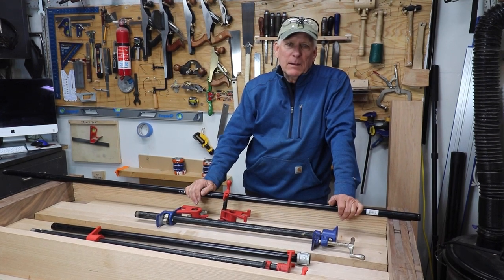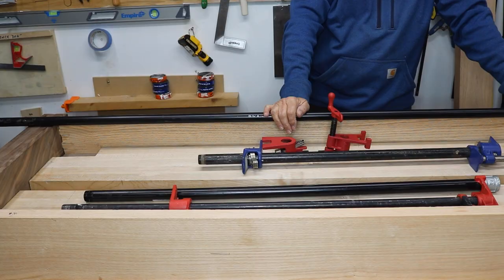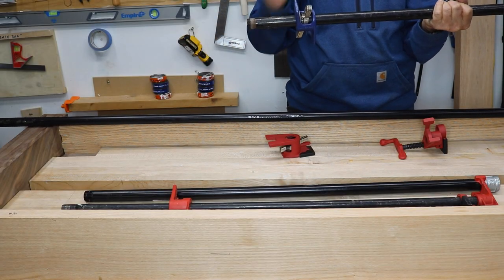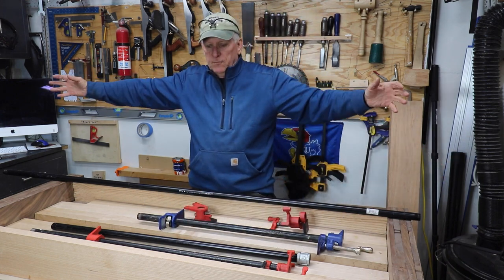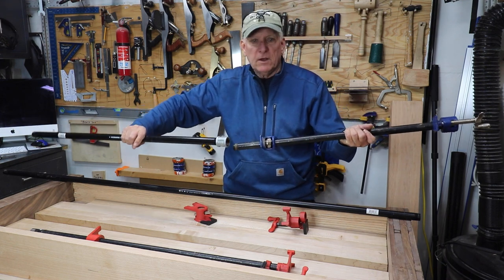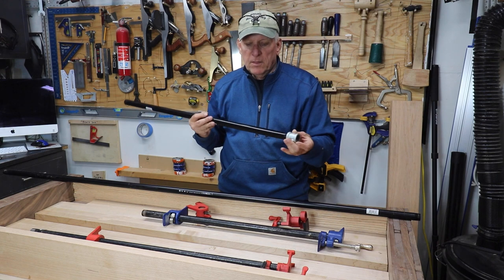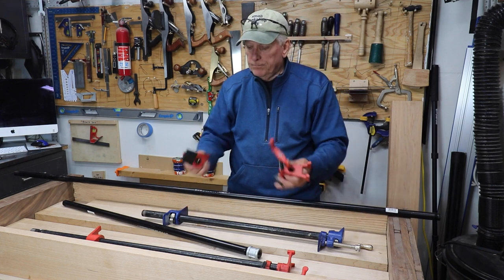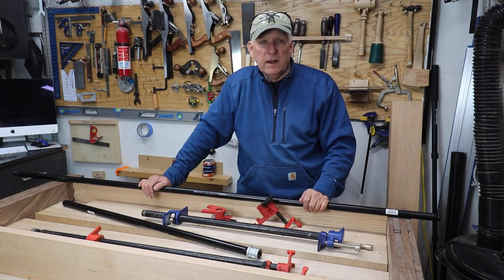The Secret To Having Lots of Clamp Sizes Without Buying A Lot of Clamps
In woodworking, you wI aill eventually need many clamps of different sizes, but the majority of clamps should be fairly short (4 inches to 48 inches).  When you need clamps that are longer than 48 inches, use pipe clamps made up of various shorter pipes with connectors.